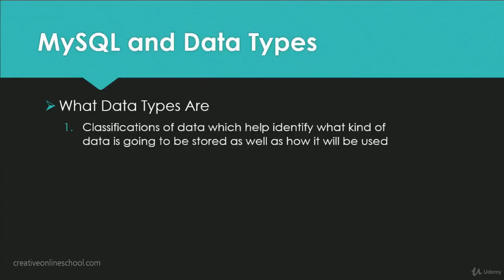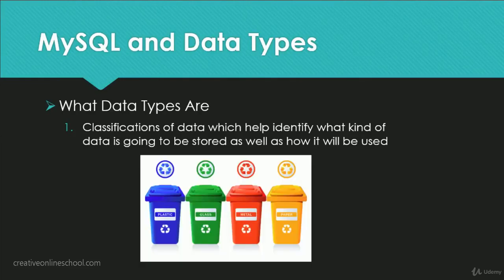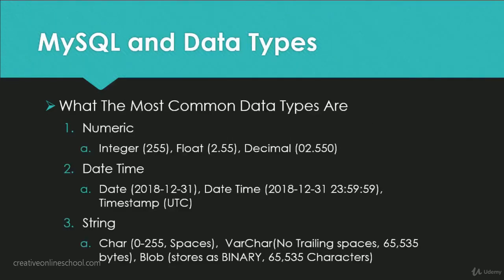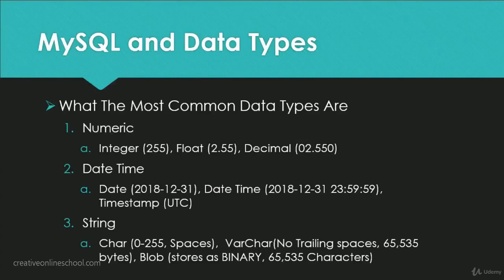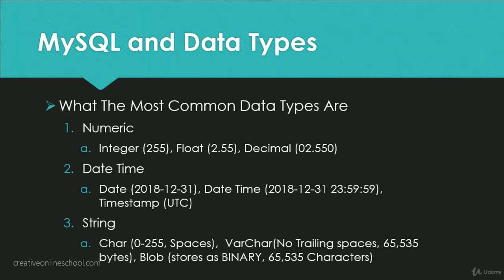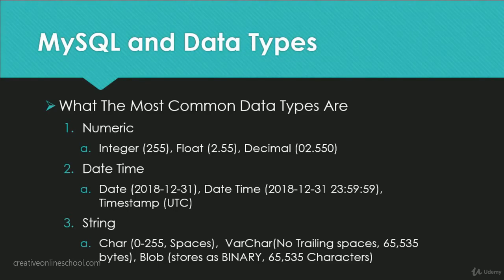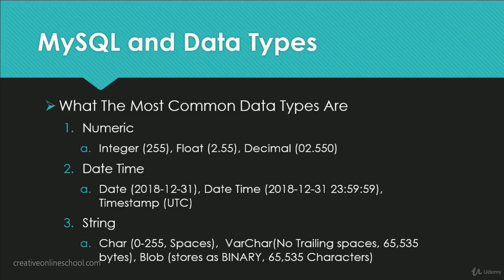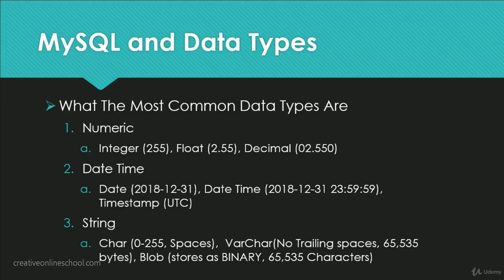MySQL Development: Part: 11 - Data types in MySQL Part - 1 I Udemy I Database Design I DBMS I MySQL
Learn relational database Design with practical concepts and examples. This series works with any database system!

1. Learn the definition of relations, tuples, attributes, and over one hundred other vocabulary words!

2. Learn all of the types of relationships and how to properly design them all within a database. This includes one to one, one to many, and many to many. You will also learn about the difference between a parent table and a child table.

4. Learn database normalization. We will be learning the first 3 normal forms of database normalization. This will reduce redundant and incorrect data as well as protect our database integrity

5. Learn about data, data types, foreign key constraints, and other important concepts used to create the best database

6. Learn to design a database from beginning to end!

Requirements:
Take notes as you go through the course
Study the material from each video and memorize the content
Memorize the terms given in each video as well as any design techniques, such as using atomic values, the definition of 1NF, etc...
You will need tools that allow you to practice designing databases. This could be anything from a pen and paper to premium software. This course will be using a large chalkboard for the first half of the course and then free design software later on. Just know that you will not be required to pay for any design tools!
Read any supplementary material provided and attempt to memorize the content and apply it to what you already know
Be CREATIVE! Database design is not only a technical skill, but it is also an art! This course will teach you the technical aspects of design as well as the artistic side
Be determined. Database design can be a daunting task. It's scary, but easy once you get the hang of things

Description:
Whichever database application you use does not matter! This course will cover design concepts for all relational database management systems. This course is designed for those who want to download this course or watch it ad free. This is a course for relational database design. Here are some examples of the most popular databases:

MySQL
Oracle
Microsoft SQL Server
PostgreSQL
SQLite
MiariaDB
and MORE!

We start off this course by taking our time to first look at what a database is and how it differs from a spreadsheet, website, filing cabinet, and so forth. We introduce SQL and talk about data definition language and data manipulation language. After about 4 solid videos of explaining databases and SQL, we dive into learning about entities and attributes. We apply all of these concepts to structure tables and relationships. We learn to design all of the relationships and I explain everything in depth.

Most of the videos are on my chalkboard, explaining concepts. Once we go over all of the concepts of database design we will be designing databases from start to finish.

No programming skills are required. This course does not program a database. This course will only be teaching how to best design your database. You may be wondering why such a large course is required for only designing a database. Well, designing a database is an extremely important part of database management. The best design will get us the best results and make programming our database really easy.

After this course you should be able to tackle almost any database design project with confidence and skill. Keep in mind though that learning database design takes a lot of time and effort. Be sure to take notes and stop after each video to reflect on what you've learned. Keeping notes will make this video course a whole lot easier!

Who this course is for:
Anyone working with relational databases. This course starts from the beginning. No prior knowledge is required but will of course make things easier and more clear to you
This course is perfect for anyone with an intermediate level of skill. We will be discussing all of the major concepts in database design and this course will help you refresh your skills or bring you to the advanced level